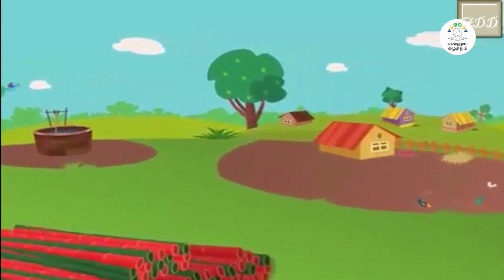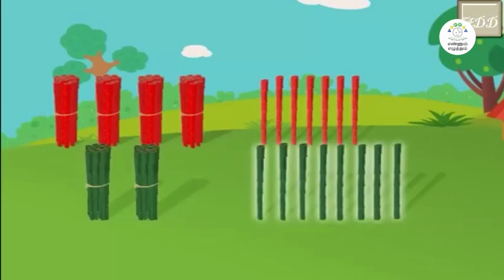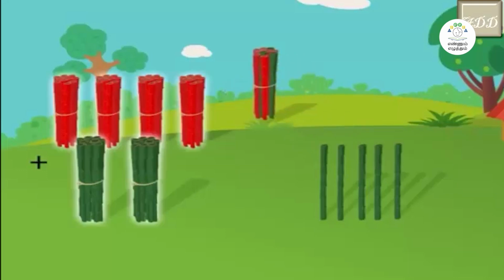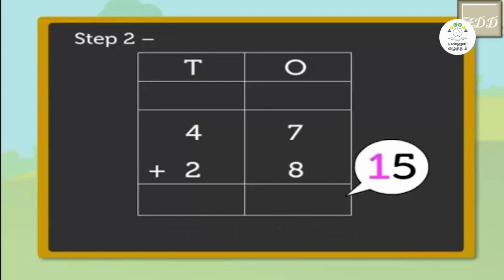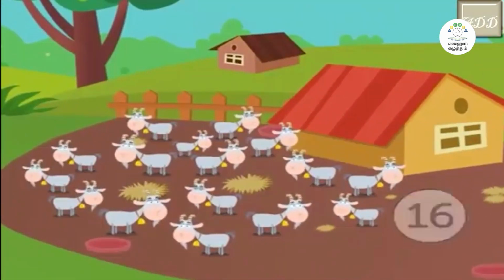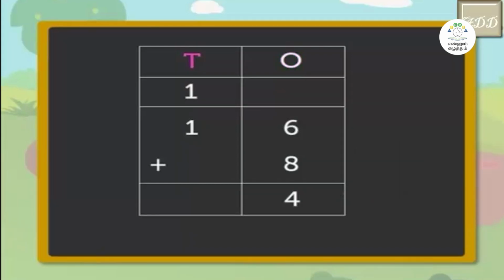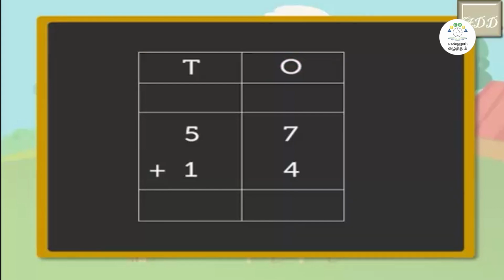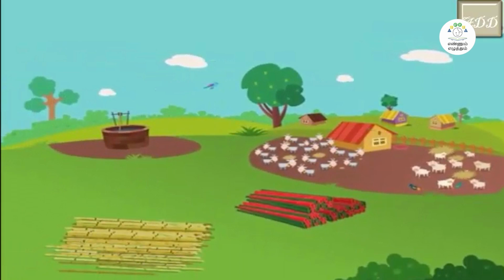EE | MAT | EM| T1 | C 1- 3 | MOD 5 | ACT 3 |ADDITION WITH REGROUPING | ANIMATED VIDEO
ACT 3 |ADDITION  WITH  REGROUPING | ANIMATED VIDEO